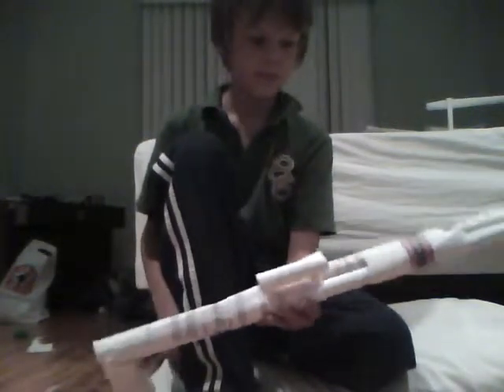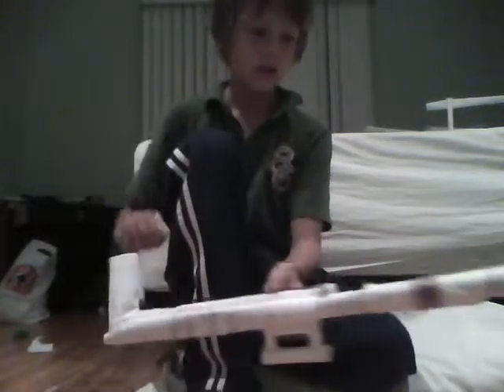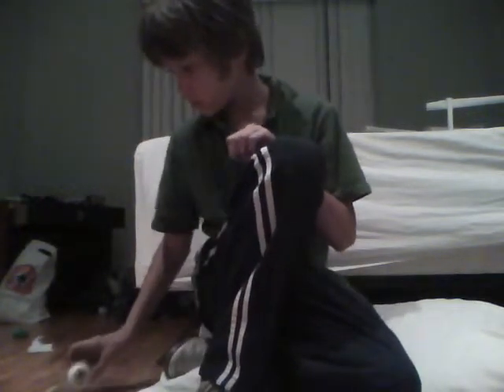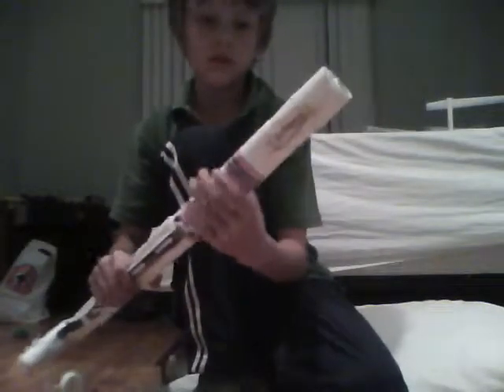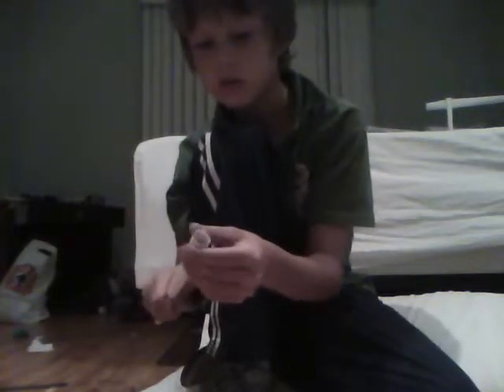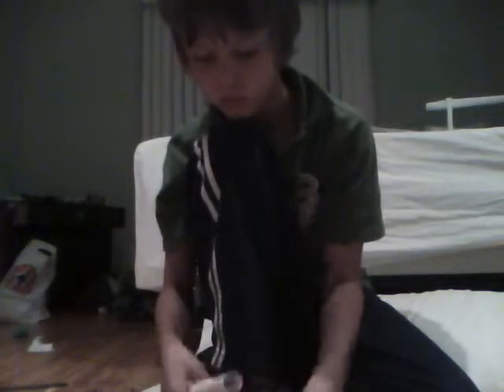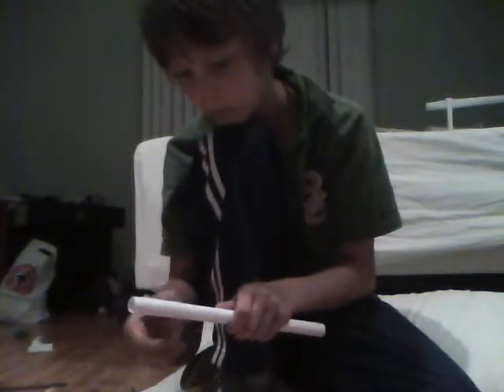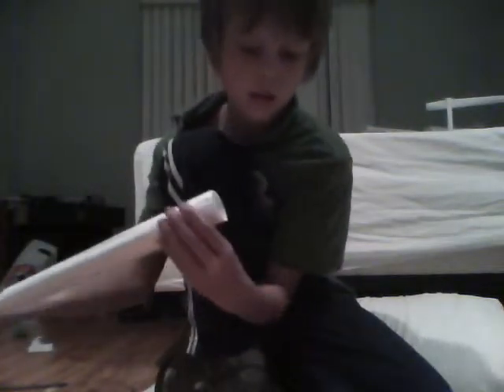Paper Gun Demonstration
Mr Jett demonstrates his skills at making paper guns... step by step instructions...